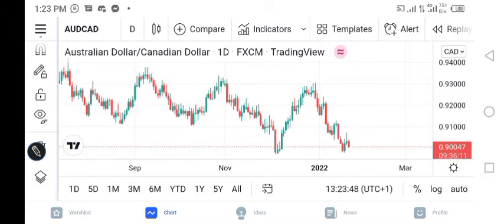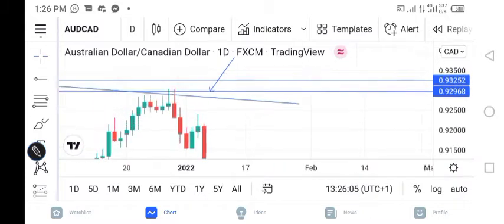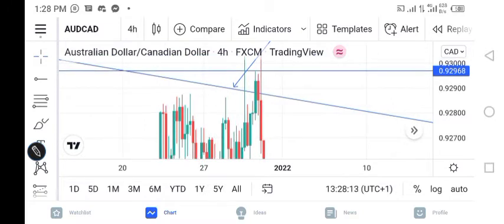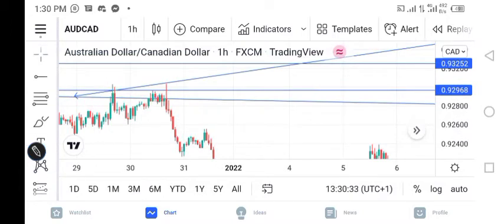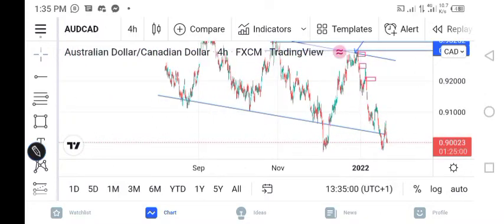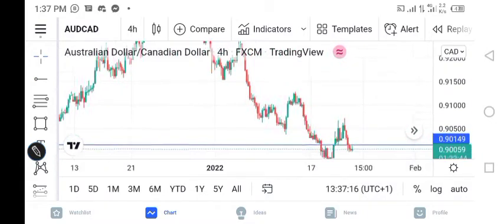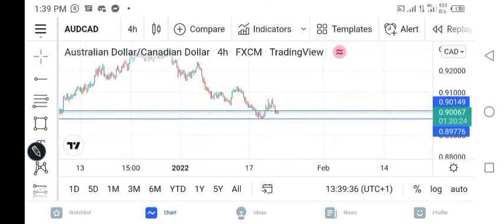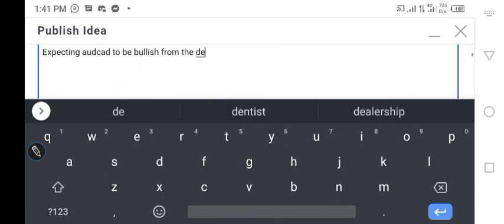AUDCAD demand and supply analysis. Buy signal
watch to learn more about supply and demand. I will also be holding this trade all through this week